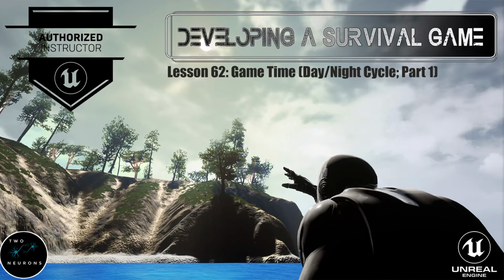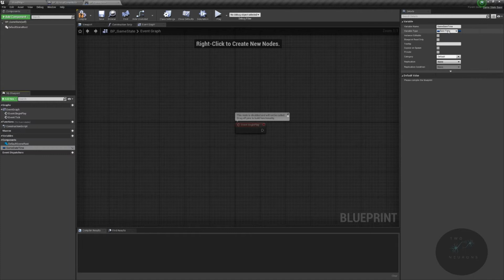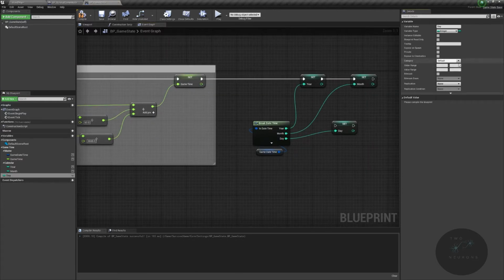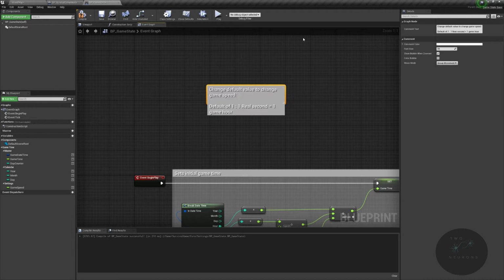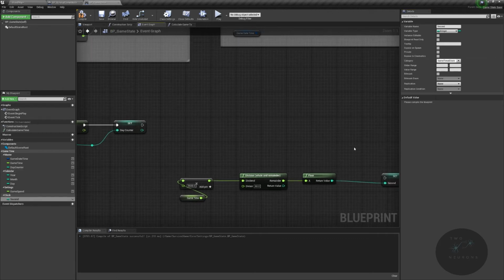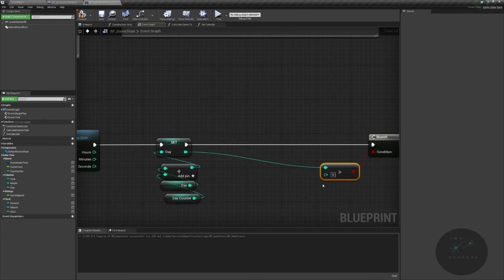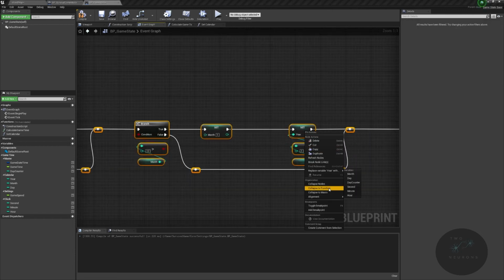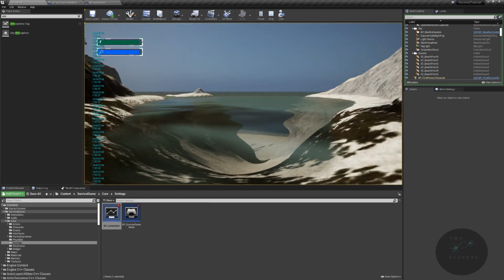62 Game Time Day/Night Cycle (Part 1) [UE4 - Survival Game]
Welcome to video 62 in this UE4 tutorial for developing a survival game. This video is the first of three for creating our day/night cycle. In this video, we will create our game time calculation.

In the next video, we will add our cube map and setup the sky material.

00:00 - Intro
00:58 - Sun Fix and Material Updates
03:07 - Creating New Game State and Variable Setup
05:15 - Setting Initial GameTime
06:55 - Setting Initial Calendar Date
08:18 - Set GameTime During Play
10:50 - Explanation of GameSpeed
13:53 - Setting Game Clock at Runtime
18:00 - Setting Game Calendar at Runtime
23:22 - Storing Updated DateTime
24:19 - Debug Print String Setup
25:43 - Updating GameMode
25:55 - Test
27:27 - Outro